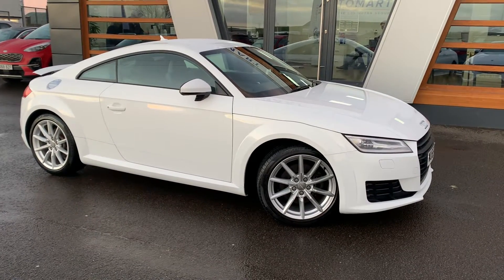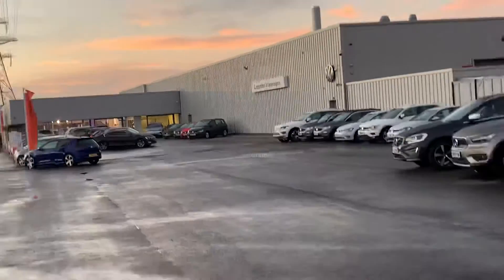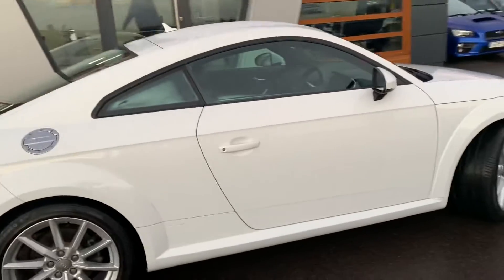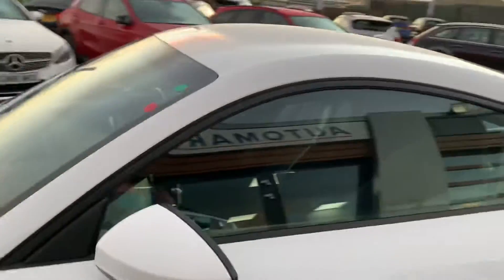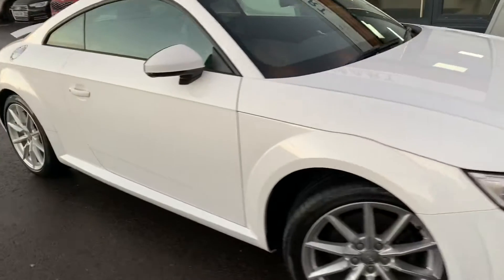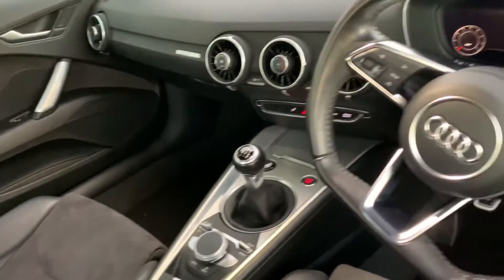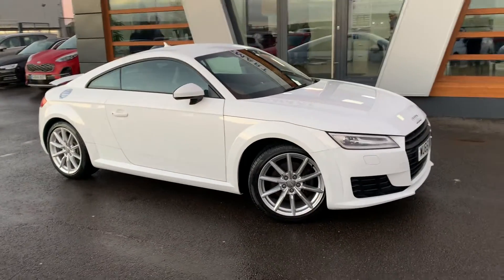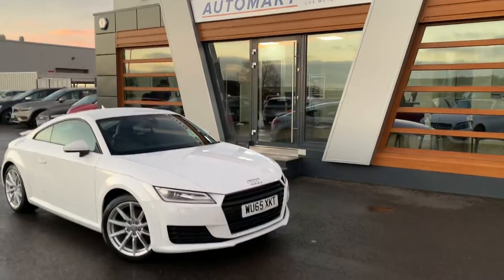Audi 2015 TT2.0 TFSI Sport | Lancaster Automart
Audi 2015 TT2.0 TFSI Sport.

This vehicle features:
18in Alloy Wheels - 10-Spoke Design
2 x SDXC Card Readers
AMI - Audi Music Interface
Air Conditioning
Airbags - Front Passenger
Airbags - Front Side System
Anti-Theft Alarm
Audi Active Lane Assist
Audi Virtual Cockpit - 12.3in High Resolution LCD Display
Bluetooth Audio Streaming
Brake Lights - LED
Car Jack
FM-AM Radio
Front Sports Seats
Headlights Washers
+ MORE!